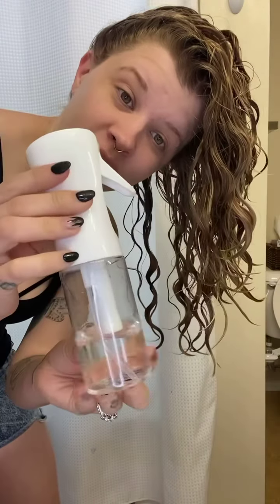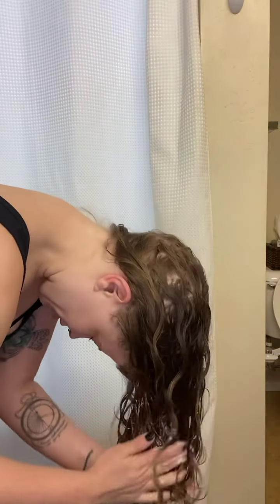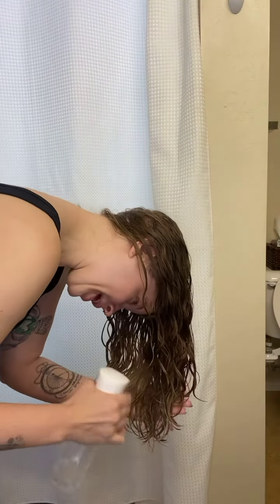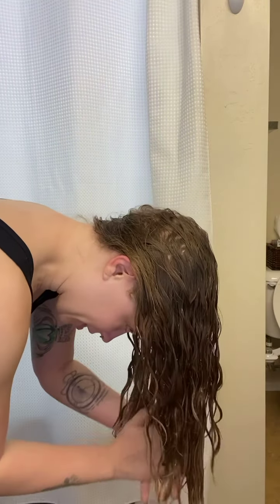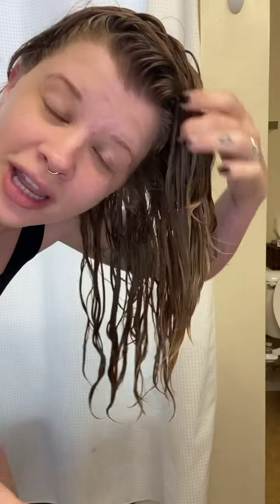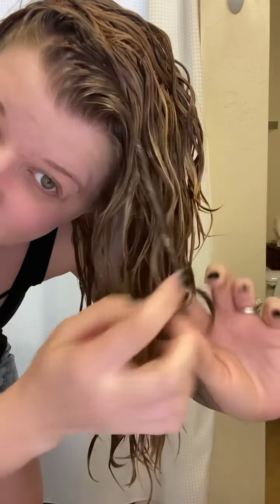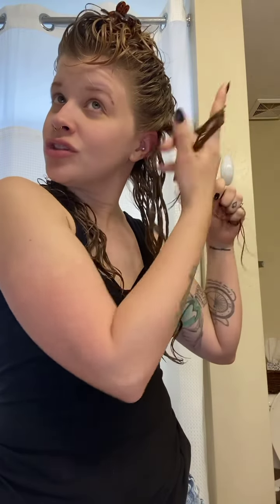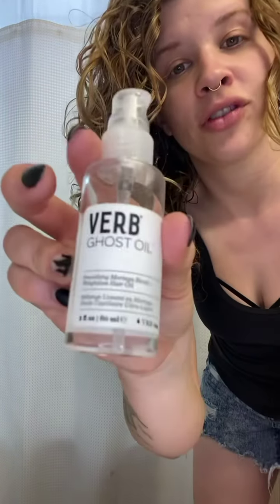Wash Day!!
In shower products:
Verb curl shampoo and conditioner
Shea Moisture strength and restore treatment masque

Out of shower products:
Cantu leave in conditioner
Cantu curl cream